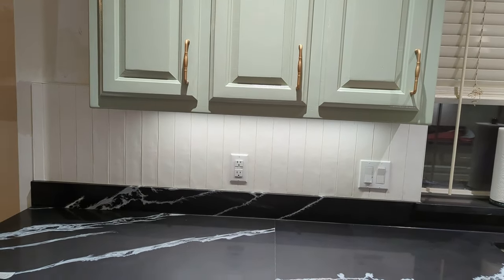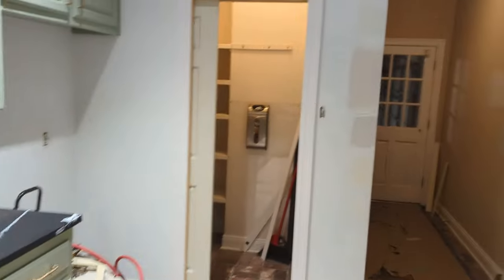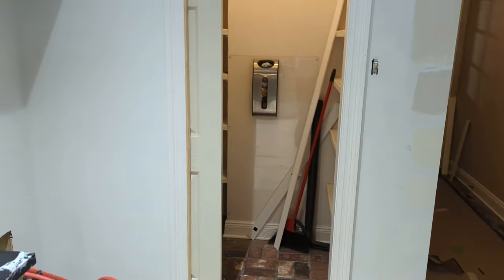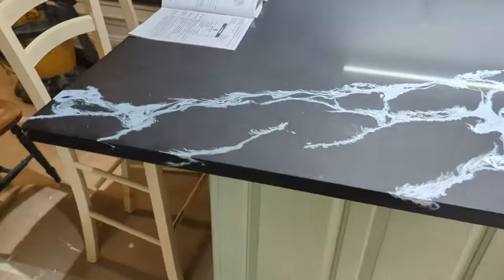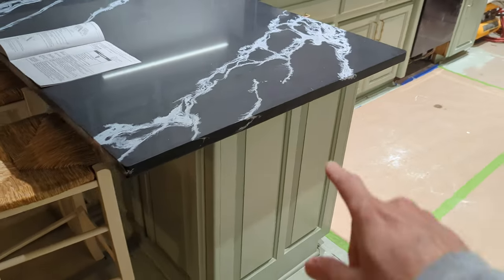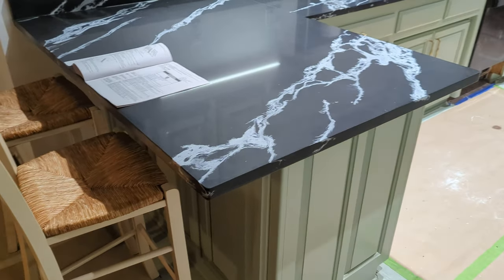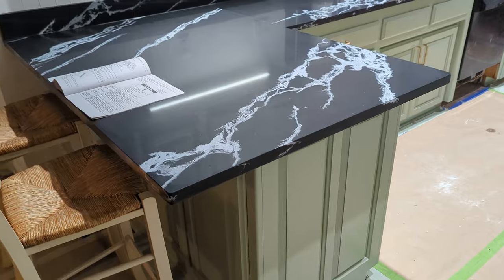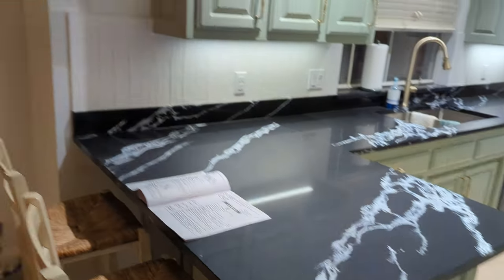Day 50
ceiling and pantry